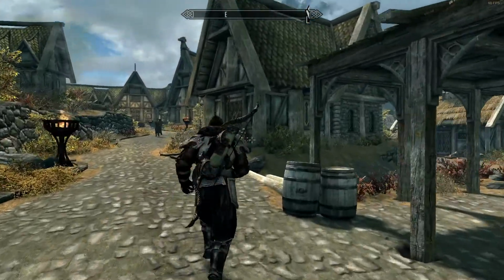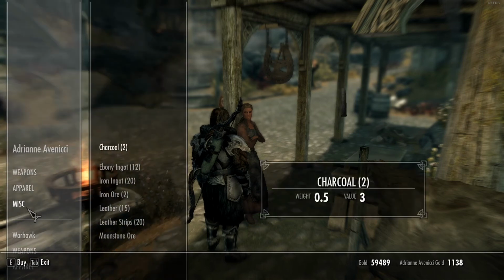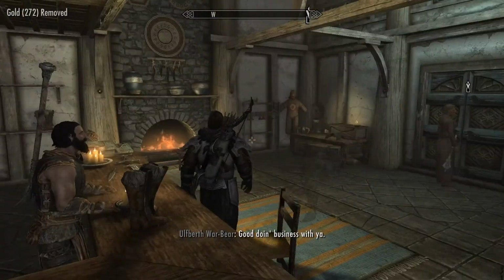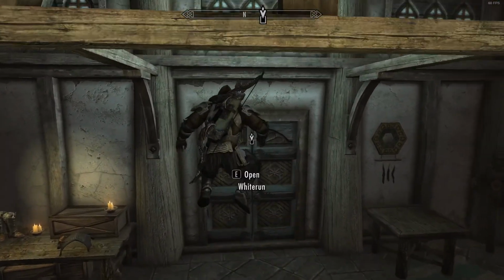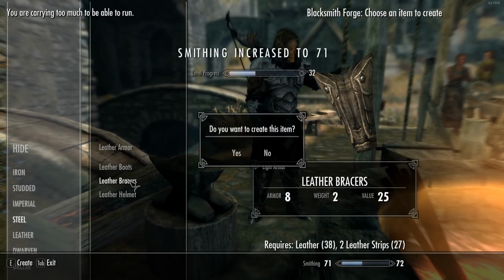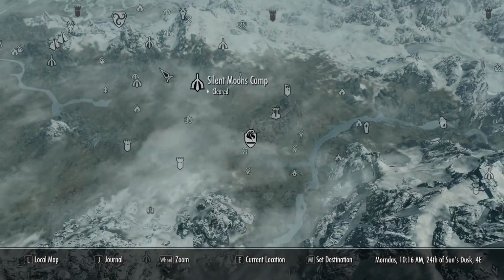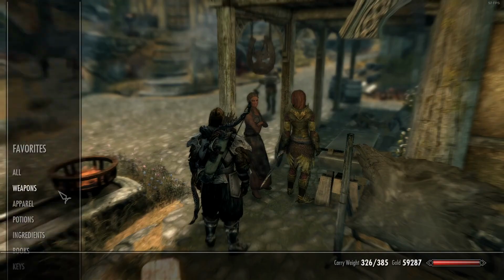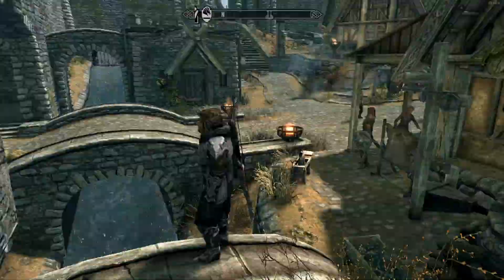Level up Smithing fast in Skyrim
Looking for a quick and legit way to level up your smithing skill in Skyrim?
Well here you go!
What I love about this is you don't need a high level smithing to start it, as it's just leather bracers, and it's very close to where you start the game, so you don't have to progress very far to get to it.

Of course you could easily just cheat, but I've been getting all the achievements in Steam and unfortunately you can't have mods and all that fun stuff, so I found a way to level it up relatively fast.